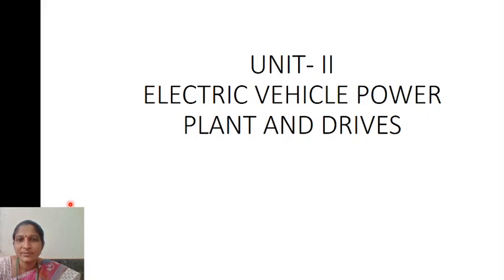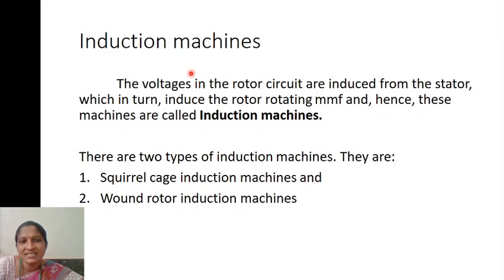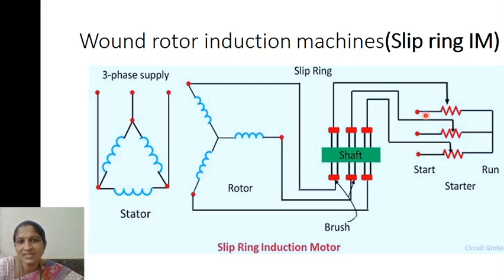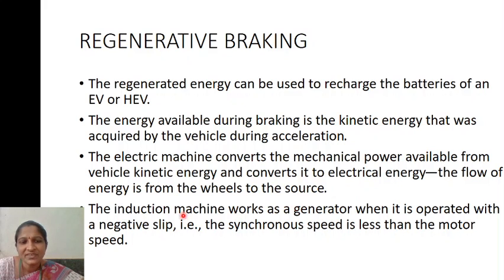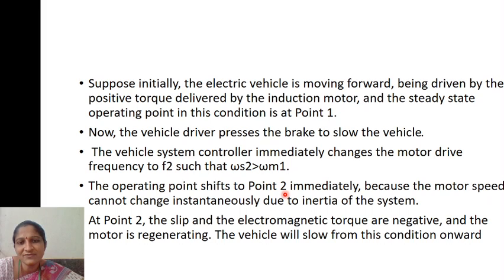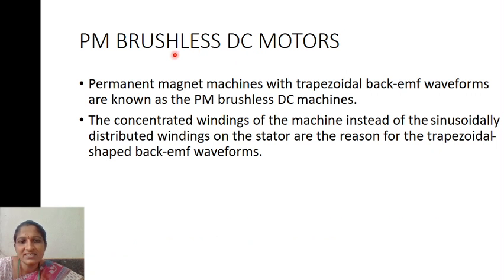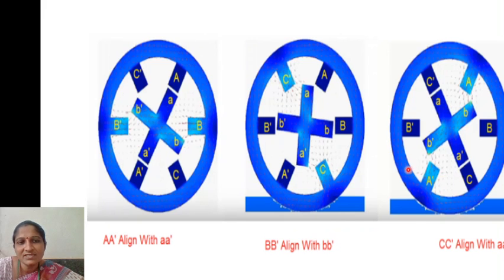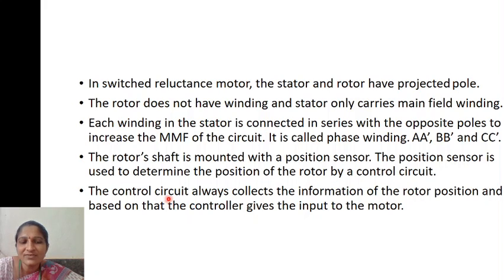IHEV Unit II Video1 AC Machines